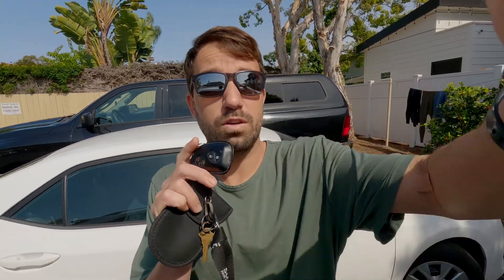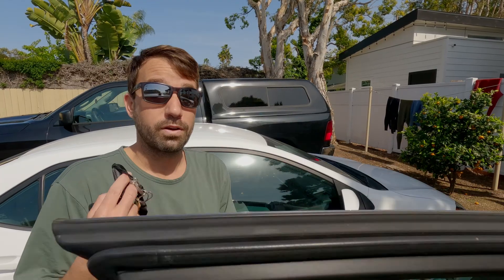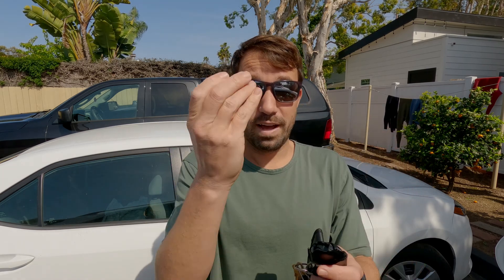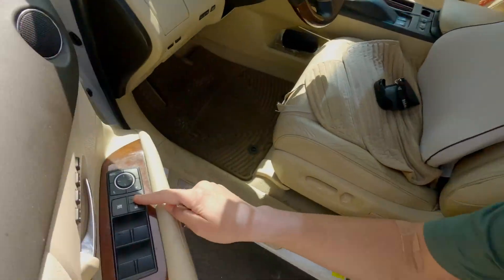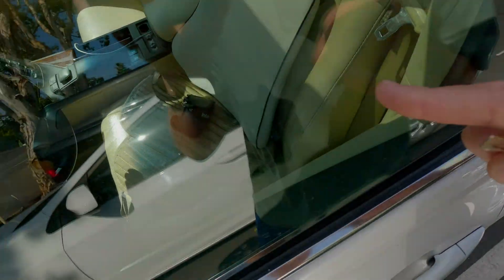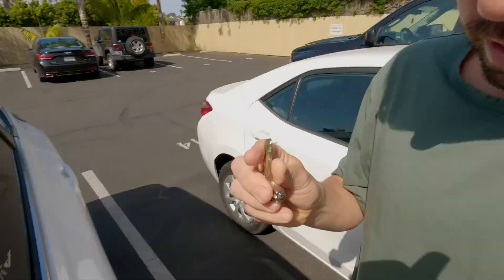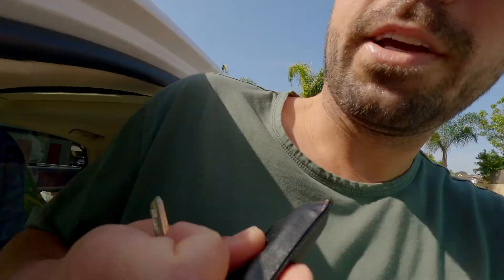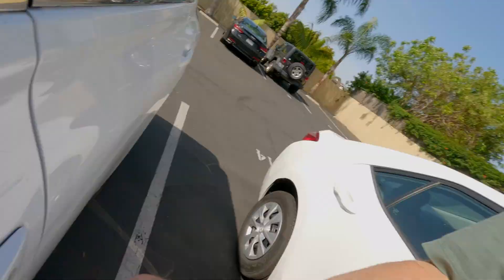FARADAY BAG - Surf Safer - Blocks The RFID Signal In Your Car Key Fob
🚗 Ticonn Faraday Bag 🔑

When we go surf some ankle high slappers, between the shin high sets, we wonder - "Is my car safe? That bush I hide my car key fob in..wonder if it's still there? I can't keep the key on or in the car, because it unlocks due to the auto-unlock of the RFID chip in the key fob."

Yes - a common issue we face in this new age, tech savvy world.

Well - my friend Kevo showed me the way - and I'll show you.

Enter the 'Faraday Bag' - named after Michael Faraday - who was an English chemist and physicist who contributed to the study of electrochemistry and electromagnetism. His main discoveries include the principles underlying electromagnetic induction, diamagnetism, and electrolysis

So..what is a Faraday bag?

It's a type of protective pouch made from materials that block electromagnetic fields. It's designed to prevent electronic devices inside the bag from receiving or transmitting signals, including radio frequencies (RF), Wi-Fi, Bluetooth, GPS, and even cellular signals.

These bags are typically made from conductive materials like metal mesh or fabric, which create a "shield" around the device, blocking external signals and protecting it from potential threats like hacking, tracking, or interference.

Besides using them to surf sick waves and keep your key fob in your car, and take an 'old school' key People use Faraday bags for various purposes, such as:
- Protecting sensitive data: Keeping devices like phones or credit cards safe from remote hacking or unauthorized data access.
- Blocking tracking: Preventing location tracking via GPS or mobile signals.
- Preventing remote access: Securing devices from being remotely accessed or controlled, such as by hackers or government agencies.
- Electromagnetic shielding: Protecting devices from potential damage caused by electromagnetic pulses (EMPs) or other strong electromagnetic fields.

They're commonly used by individuals concerned about privacy, security, and protecting sensitive data on their devices.

Why do you need the Ticonn Faraday Bag?
Modern keyless fobs carry identification chips that pick up radio signals sent out by their car. The vehicle recognizes the fob when it's in range and unlocks the doors. Keyless ignition systems work in the same way - enabling cars to start when the key fob is detected in the cabin.

Criminals can exploit this via a wireless relay attack. Using a radio frequency relay booster, it's possible to pick up and then transmit a key fob signal to trick the car into thinking a fob is present. This enables entry and theft from the cabin or boot - and, in the case of keyless ignition systems, theft of the vehicle itself.

Thanks to its 100% signal jamming capability, TICONN Faraday bag can completely isolate your fob to make such attacks impossible - giving you complete peace of mind as a protector against data loss.

This episode of Hero's Journey filmed with the GoPro HERO11 Black

rfid chip.car key fob.faraday bag.faradaycase,how to not lock your keys in your car,car keys,how to not lock your car key fob in your car,cars,auto,surfing,surf,surfboards,surfboard reviews